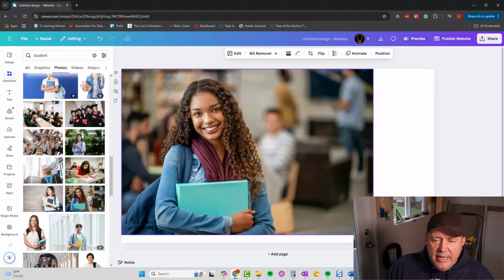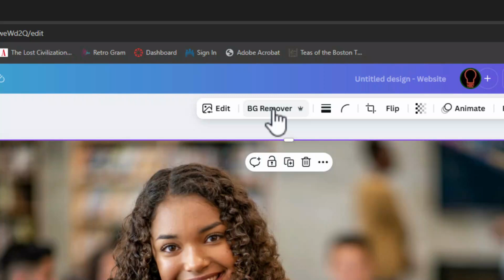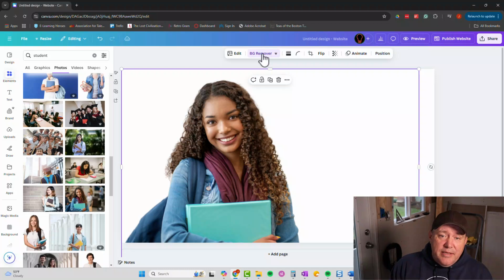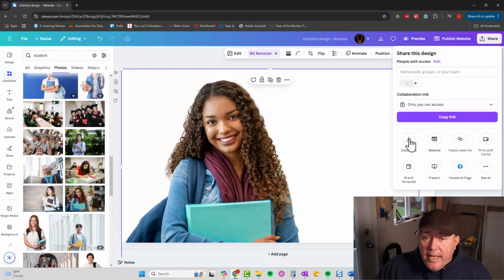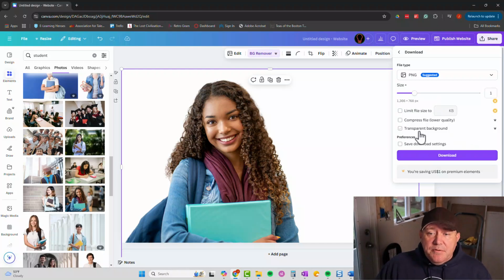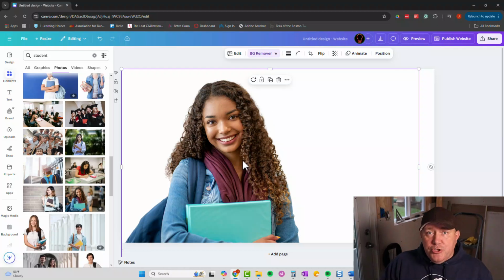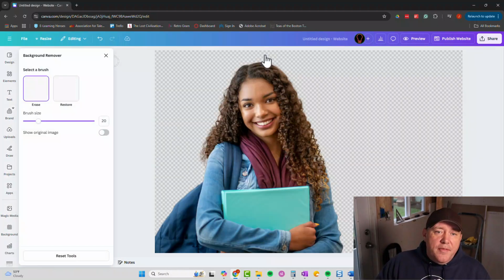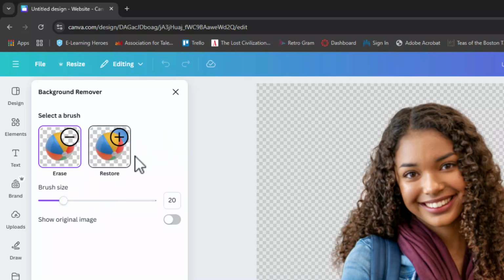Canva | Background | Removal | Graphics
Title: How to Remove the Background of an Image in Canva | Quick & Easy Tutorial

Description:
Learn how to remove the background of any image in Canva with this quick and easy step-by-step tutorial! Whether you're designing a professional graphic, social media post, or personal project, Canva's background remover tool makes it simple to create stunning, polished visuals.

🎨 In this video, you’ll learn:

Using Canva's Background Remover feature
Tips for refining the image edges

💡 Why remove backgrounds?
Removing backgrounds can help you create cleaner designs, focus attention on your subject, and make your visuals stand out. Perfect for logos, presentations, YouTube thumbnails, and more!